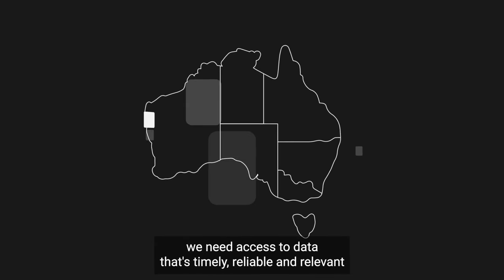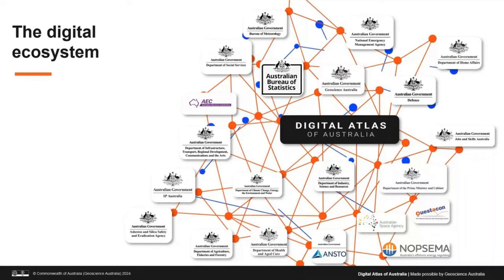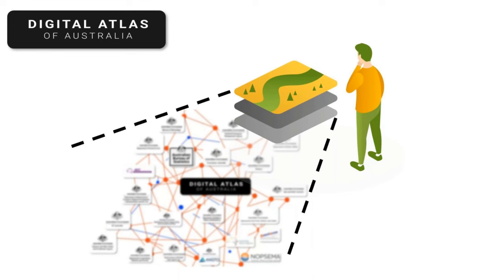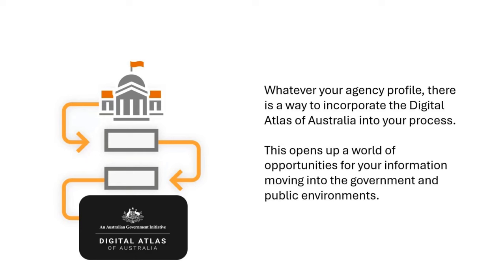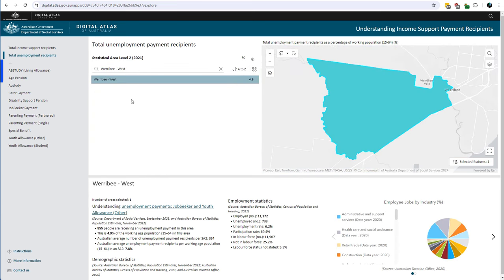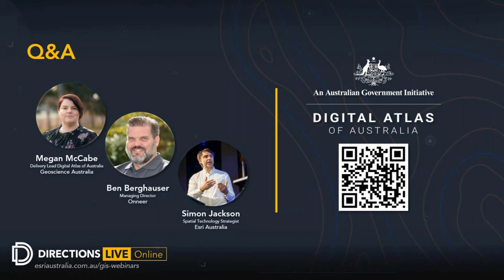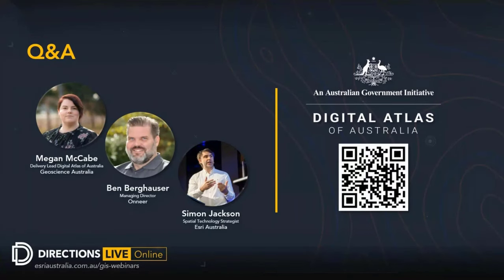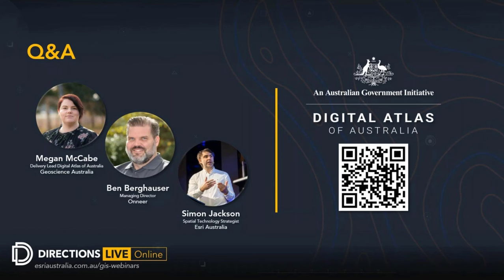Introducing the Digital Atlas of Australia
The Digital Atlas of Australia — an Australian government initiative — is a central online platform for authoritative national datasets and your key to spatially enabling digital information.

Arming Australians with in-depth information on everything from income support to demographics and from employment figures to environmental changes, Digital Atlas enables a better understanding of challenges and empowers the development of innovative solutions.

Explore the wealth of data available in the Digital Atlas and explore how you can contribute data and enhance sharing, collaboration and dissemination on a wider scale within a secure environment.